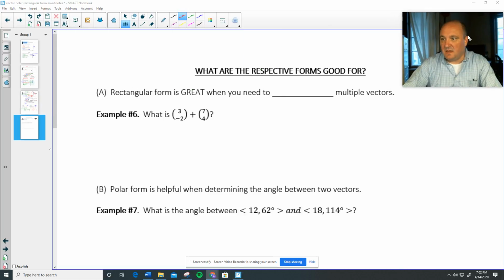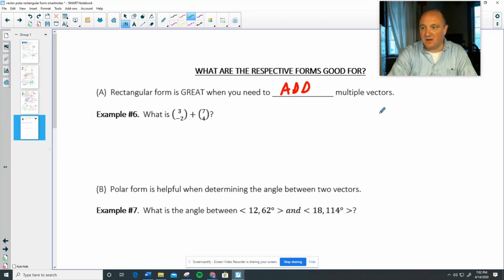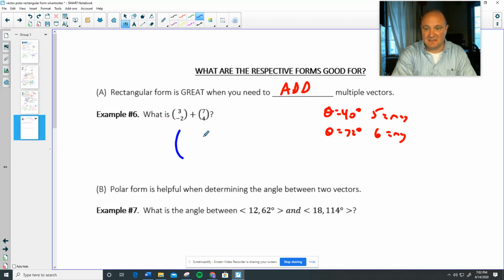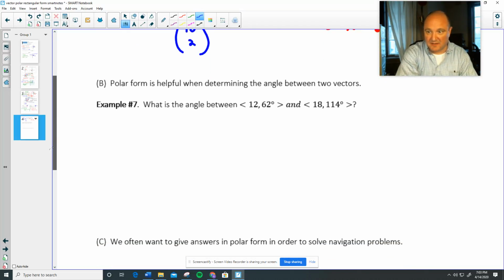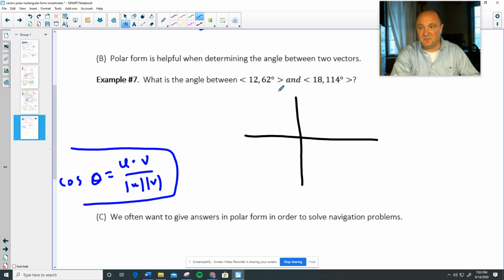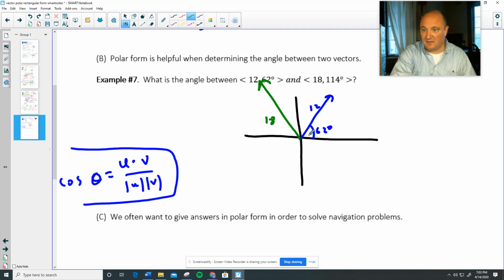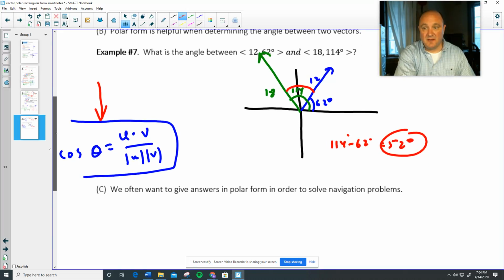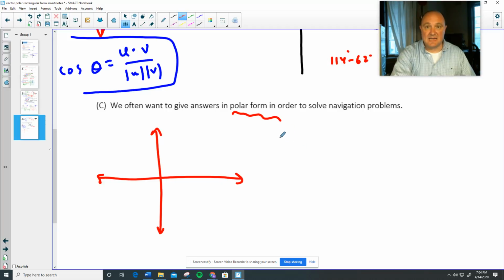Untitled: Apr 14, 2020 7:04 PM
Vector app:  Rectangular and Polar Video #4